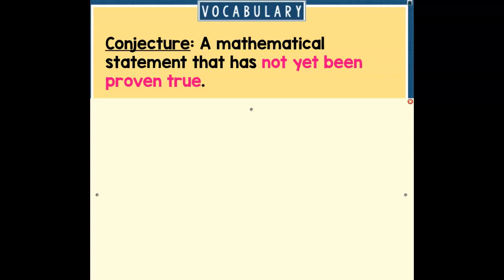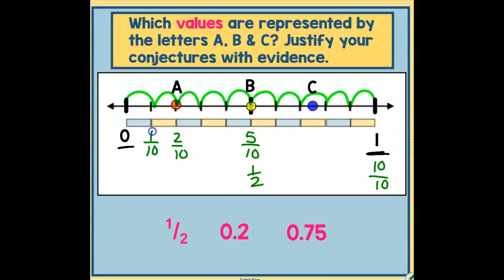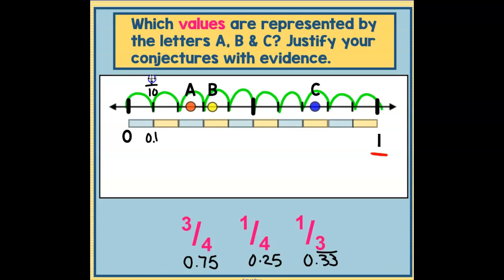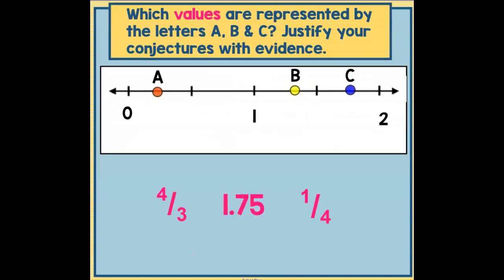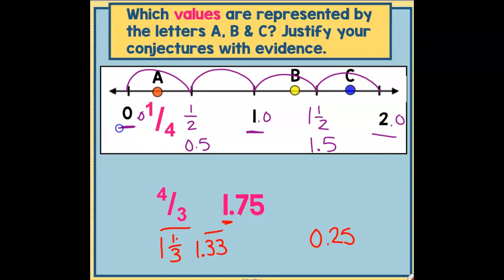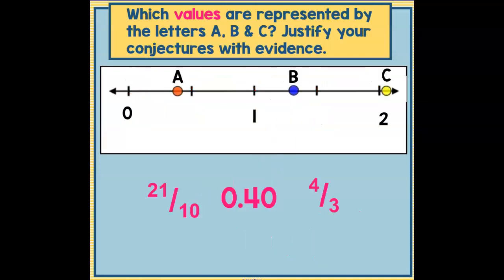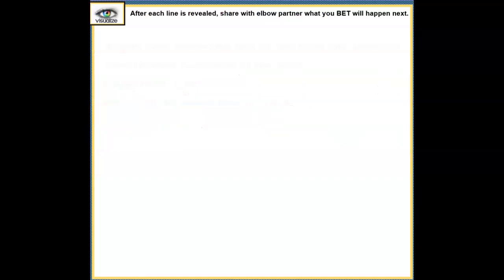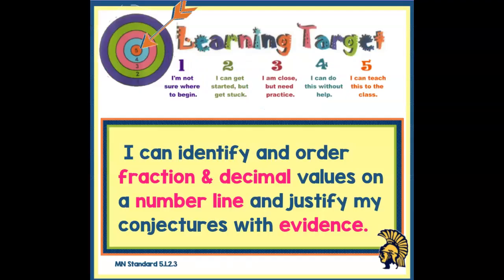Conjectures on a number line